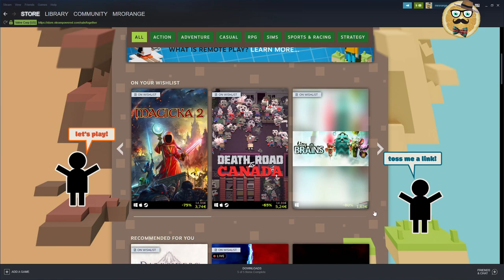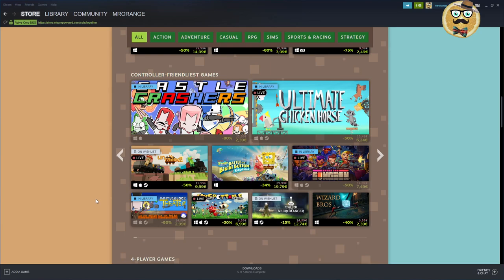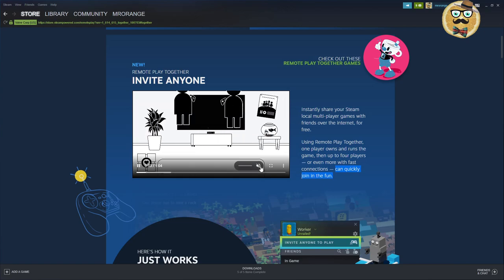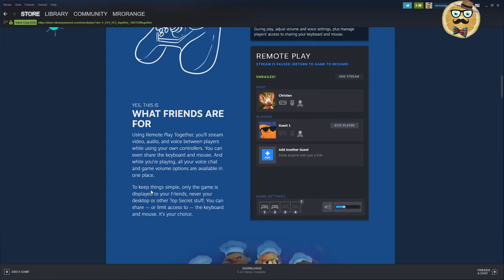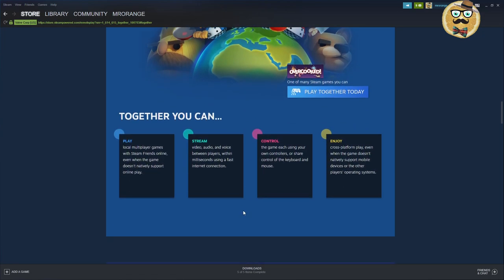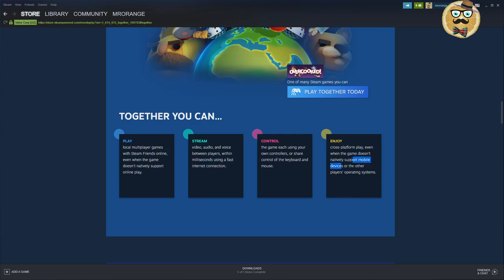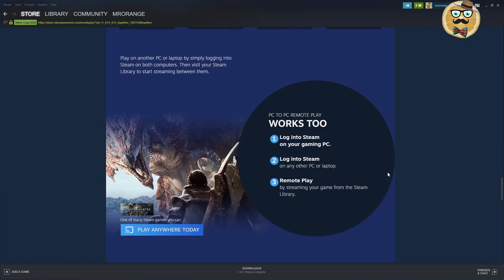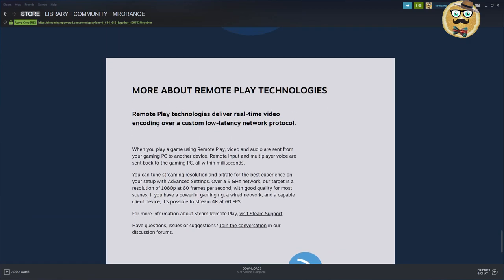+ Steam Remote Play Together & Remote Play Anywhere + Explanation + Sale + Guide + FAQ +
In this video I will give you an overview about the Remote Play Together and the Play Anywhere Functions on Steam. At the moment there is a Sale going on, so the best moment to check it out.

+++  This video is not suited for children +++